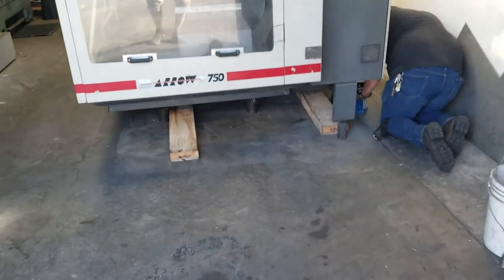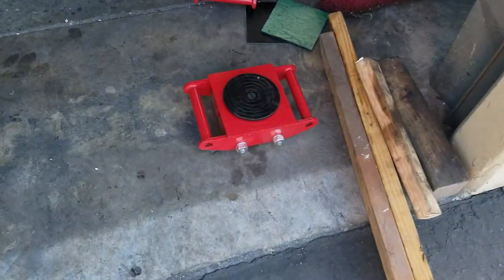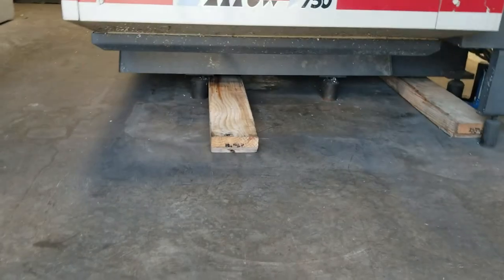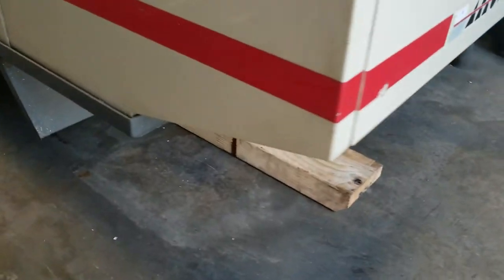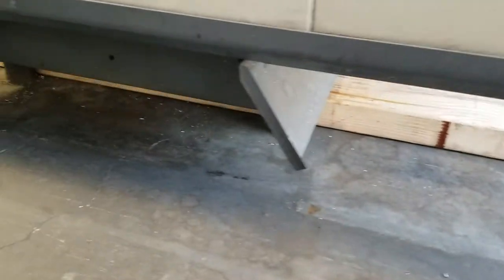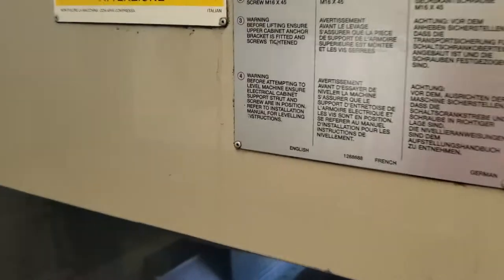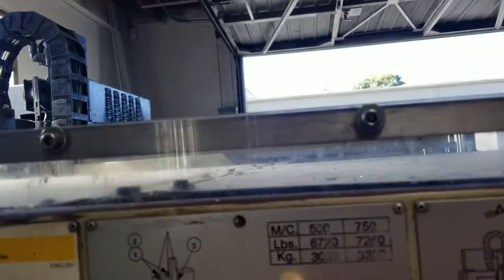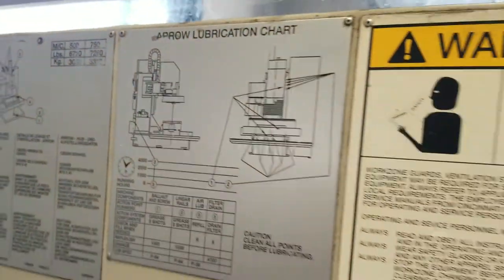Dad and son move 7000lb CNC with basic tools 1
My son purchased a CNC machine on internet. The place with CNC was about 100 miles from where our shop is. So we started to think about possible ways to get that CNC moving to our shop. We where able to get some information about the size and weight of it. We have not done moving that type and size and weight( although we did move a CNC  from Arizona to California, but it was smaller,  and weighted 5500 pounds, and they had  heavy duty forklift to load on our trailer). The first thing we looked into hiring a professional's in moving heavy equipment. We got quote about $2500 for just picking up and delivering. First problem with that was, that moving company would Only pick up, deliver and unload. Well, that CNC was still working, meaning had electricity, compressed air, cooling and bunch of stuff. So we need someone to disconnect all that. Who, how, when, how much, how good?  Just to many wearables.
Okay, let see, if can do it ourselves. We could rent a 10,000 lb forklift with 8 feet long forks, which would be ideal for this project($500 a day, and it weights about16,000 lb). This forklift would be able to lift the machine in single mode. If we do rent it in our city, how do we deliver this forklift to other city?  We could rent a trailer. Well the trailer is also heavy duty ( weights about 5 or 6 thousand pounds, and has special, heavy duty hitch, which most people don't have on their trucks). I have 3/4 ton Dodge diesel truck, or 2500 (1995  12 valve Cummins 🇺🇸👍😉). He can pull probably 16 or 18,000 pounds legally. Now if do rent trailer and forklift, and get to destination, where do we put the Cnc?  My truck bed is too small ( about 4 feet by 8 feet). And we did get some rough measurements from them, which was about 109 inches long, 76.5 wide. We have only this Dodge to handle the job. (Now, as I am tipping this, I realized, that possibly we could have rented another truck for a second trailer!) Oh well, too late now). Anyhow, next possibility was to rent a extra long, heavy duty trailer for forklift and CNC. Now the total weight of forklift + CNC +trailer it self is over 32,000 pounds. Now you need a commercial license, and a big truck (this is California)! Rental place will provide a driver @$150 hr, + mileage, fuel, insurance etc.  Any how, seemed to be expensive and  uncertain about whole thing.
So we set our minds to get it done by ourselves, with minimal expenses!
So what needs to happen-
 A- disconnect the machine(I am general contractor and have pretty good understanding about basic electric, plumbing, and stuff like that. So is my son working with me for years).
B- load a machine on to the trailer, or truck.
C- deliver and unload, and move into the shop.
This is what we came up with!

1. We need a hydraulic jack to lift the machine( bottle jacks and car jacks).
2. Some sort of means to move the machine. So my son bought on internet heavy duty mowing dolly's(about $180 for four). + 1.5 tons chain pulley(about $130) + 2 beams 4"×8"×8 feet + two  2"×10"×8 feet boards(about $25)+ lag bolts and screws, bunch of different sizes wood blocks + all kinds of straps, clamps etc.
3- rent a trailer from local rental place (that trailer is used to deliver heavy equipment, about 9-10,000 pounds, with basic trailer hitch, which they provide($75 for 24 hours).aiSo in essence, we came up with a educated proposal to get this task done with knowledge and expertise we had. We did it! For about $500 in supply's, + one working day. We left  our city (Ventura) about 7.30 morning (with trailer rented). Got there about 9ish. They even showed,  how machine operated, and gave some specific information about that machine. About 3 pm we had machine strapped on the trailer,  and safely got back to our shop about 6ish afternoon. Unloaded machine and returned the trailer by 8pm!😎👍🇺🇸
I tried to capture the whole process on video, but this is what I got, being a active participant in the whole project.
 And it seemed to me, my son got little to anxious about the whole process, and  scalded me for capturing this project, instead of helping 100%. (The things we do for our children 😊👍♥️
 So I hope, you will take time to watch all 14 short  clips.
I would love to make this whole process in one clip, but I am not that savvy with editing.  If anyone watching this happens to have a knowledge, how to consolidate all these clips into one clip, I will be happy to compensate for your work!
Hopefully it will be helpful to someone!
Just remember- be safe and think about the safety of  your self, and others around you! Life is precious, and no $ amount  will ever justify a life of a human being!

 option was to rent a